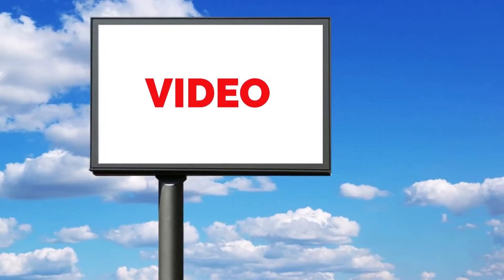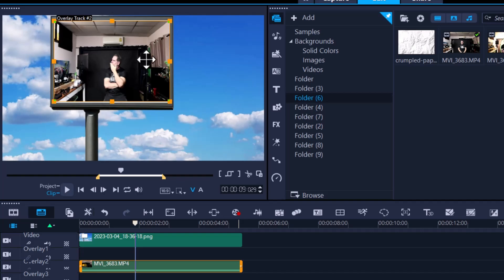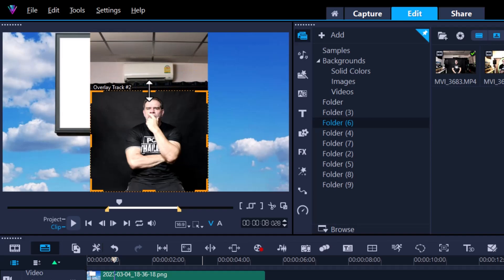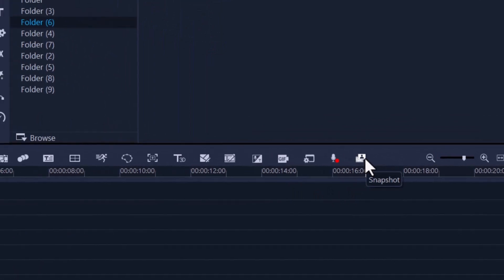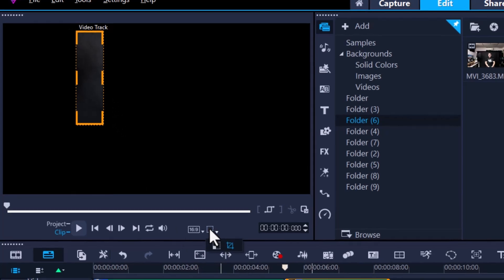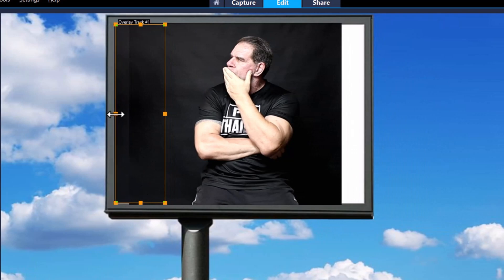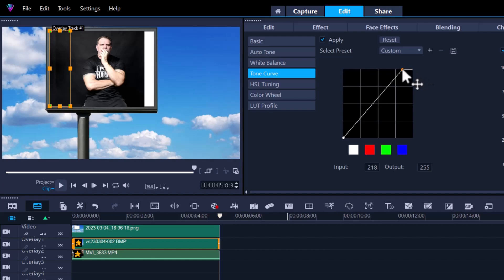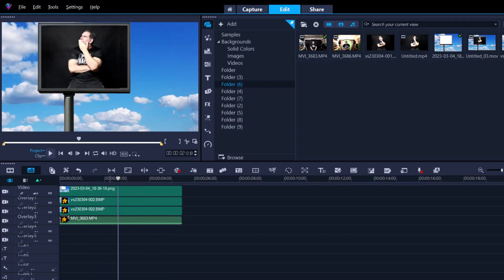Corel VideoStudio Tips and Tricks: Enhancing Videos with Crop and Resize Mode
In this tutorial, we'll explore how to use Crop and Resize Mode in Corel VideoStudio to enhance your videos. Whether you're looking to trim off unwanted parts of your footage, adjust the aspect ratio, or resize your video for different platforms, we'll guide you through the process step-by-step. You'll learn how to crop videos using various methods, including manual cropping, as well as how to resize videos while maintaining the original quality. We'll also cover some tips and tricks for using Crop and Resize Mode effectively in Corel VideoStudio. Whether you're a beginner or an advanced user, this tutorial will help you take your video editing skills to the next level.